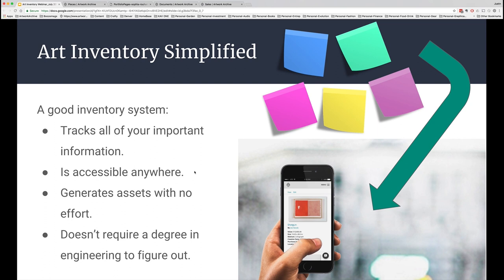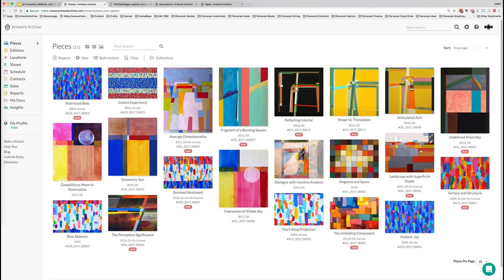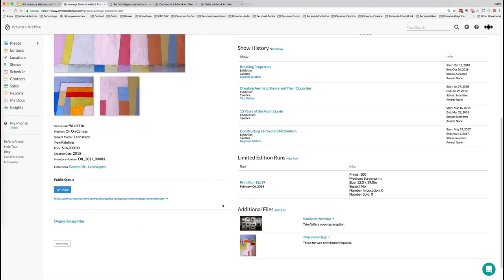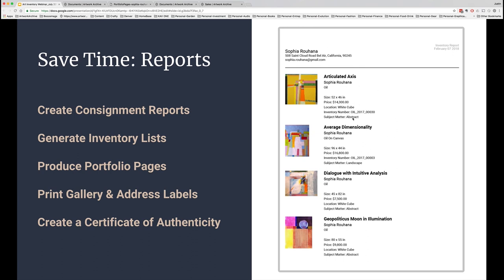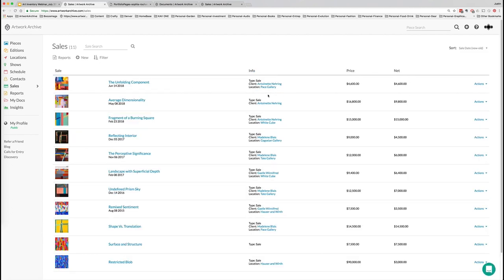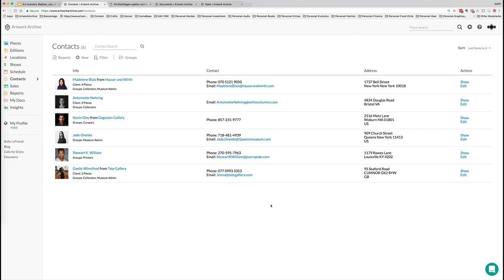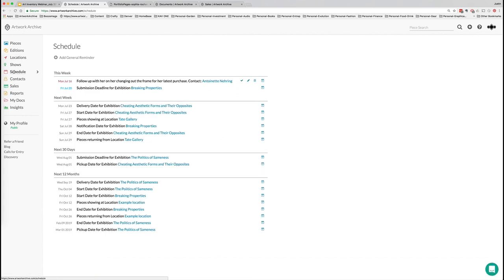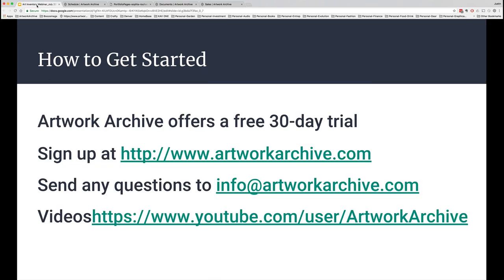WEBINAR: How Inventorying Your Art Can Benefit Your Career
Artists need to wear many hats these days to run a successful art business—an entrepreneur, a marketing professional, a sales expert, an inventory manager, and so much more.

Learn how art inventory management not only helps you organize your artworks but also gives you the tools to manage and grow your art business. This webinar will cover best practices for organizing, managing, sharing and showcasing your artworks and business.

Check out this recorded webinar to get insights into why art inventory can help you grow your art career and some steps on how to start inventorying your artwork.